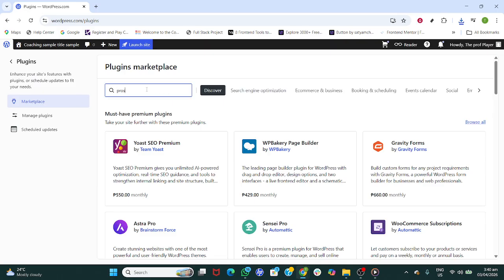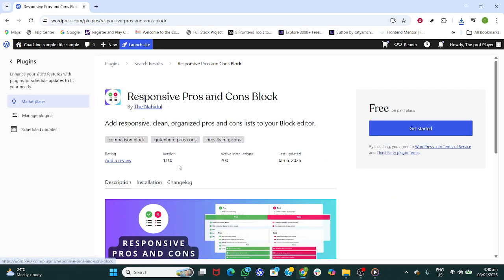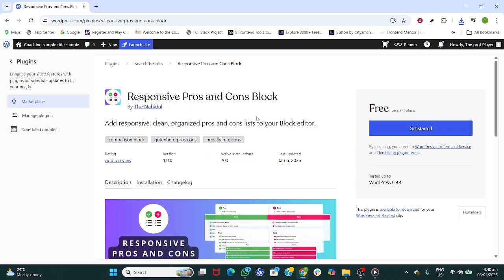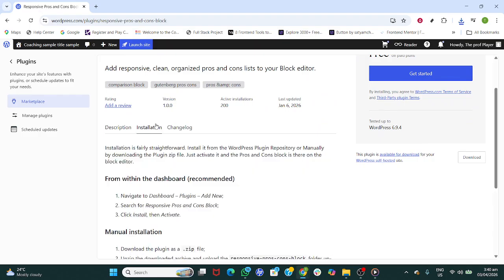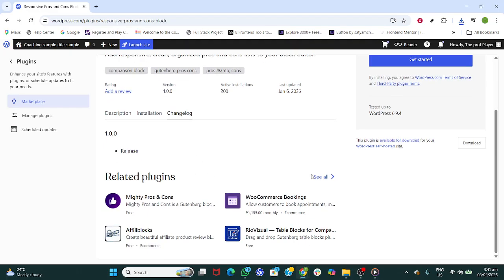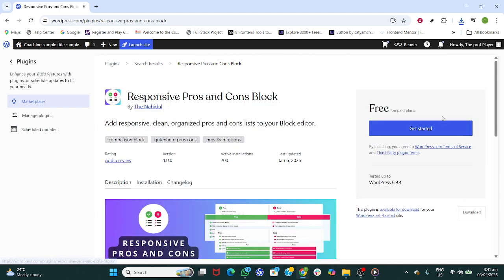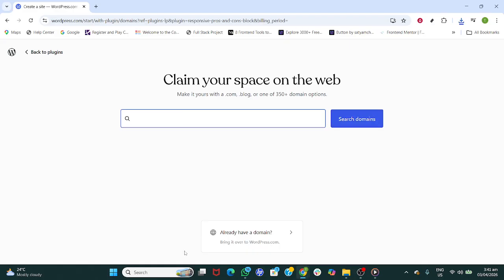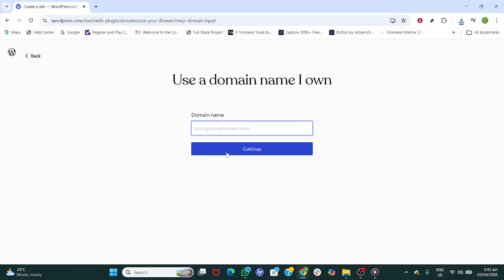How to Add Pros and Cons Box in WordPress (Tested)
In this video, we discuss how to add pros and cons box in WordPress using the Responsive Pros and Cons Block plugin. You'll learn how to install and set up this plugin to create clean, organized pros and cons lists in your block editor, and we share tips for making your lists effective. This tutorial covers adding pros and cons to WordPress, using the pros and cons block, and best practices for writing balanced lists.

00:00 Introduction and Plugin Navigation
00:14 Searching for Pros and Cons Plugin
00:27 Reviewing Plugin Details Page
00:39 Exploring Features and Usage
01:07 Getting Started and Domain Setup
01:21 Entering Your Domain Name
01:37 Transfer vs Connect Domain Options
02:02 Tips for Effective Pros and Cons
02:24 Conclusion of Tutorial